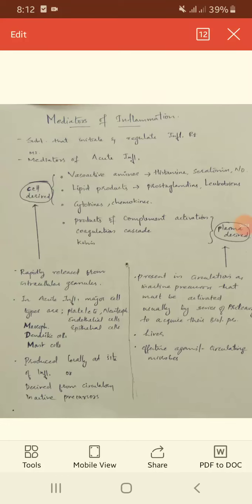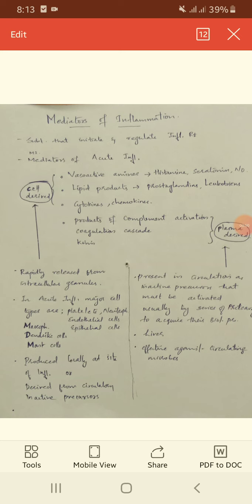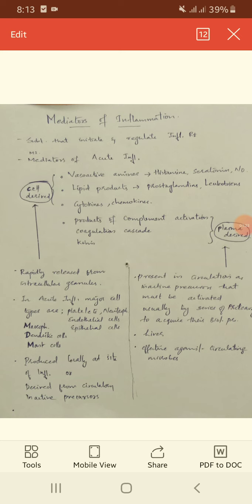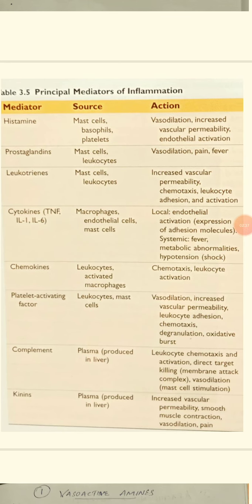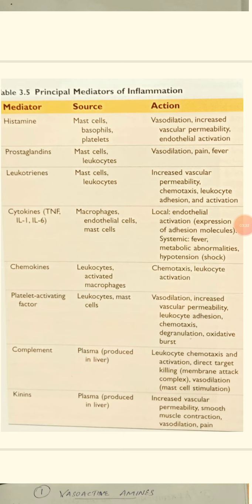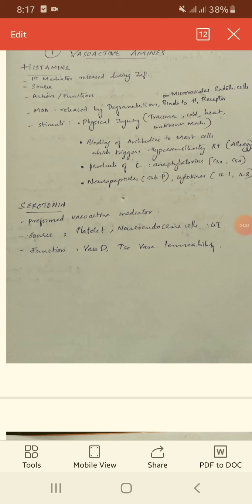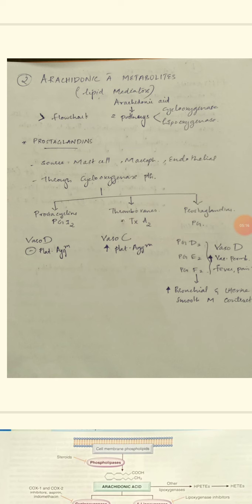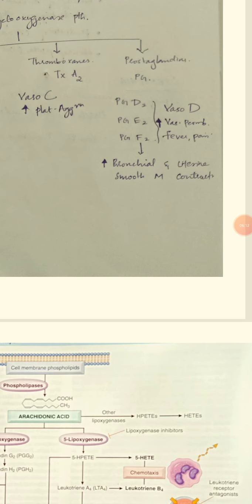General Pathology: Inflammation and repair. Part 1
Class by jinan ( Karuna Medical college)

" *Individually we are one drop💧, together we are an ocean🌊* "

We introduce to you a large platform for group study.✌️💥💥

Open for all second year medicos across the country !👩‍⚕️👨‍⚕️

Classes will be uploaded on every topic starting from 2nd year subjects to our telegram group &our youtube channel "GOOD DOCTOR" 🩺✨followed by discussions and doubt clearings..

Classes are taken by peers of same batch.. so come forward share with us ur knowledge!!🌟📚📚

Follow the link to join us on telegram..